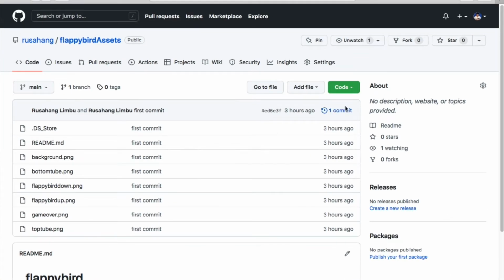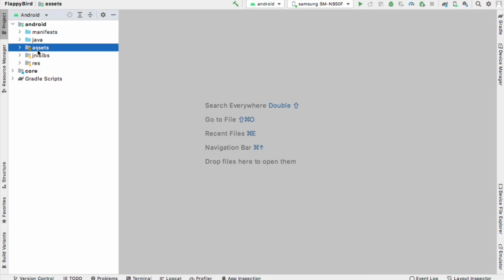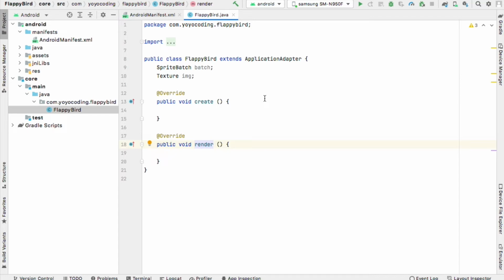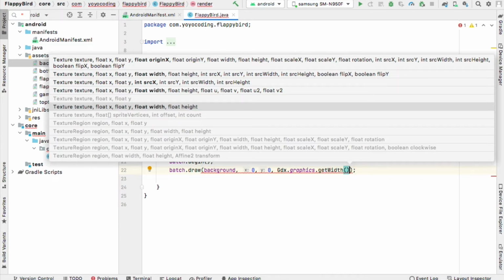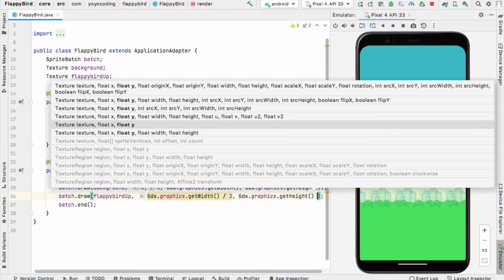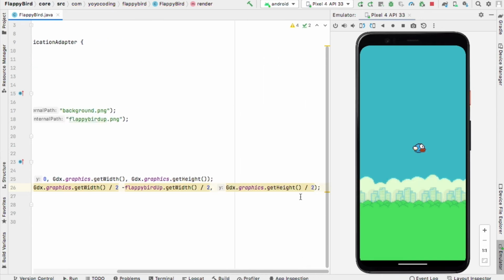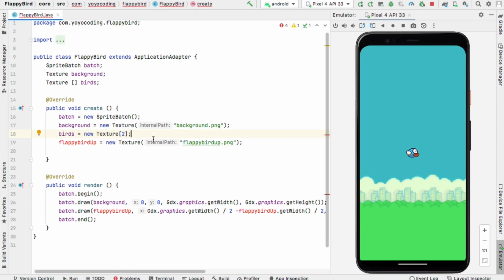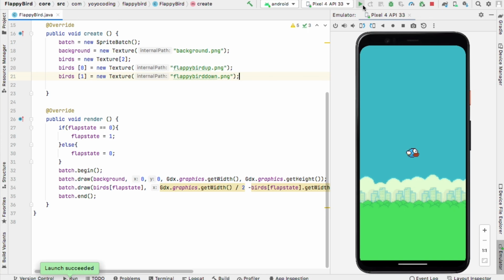Working with Sprites | Create a Flappy Bird clone for Android